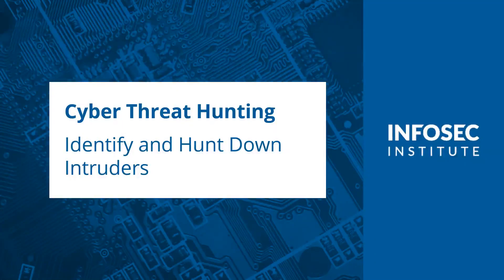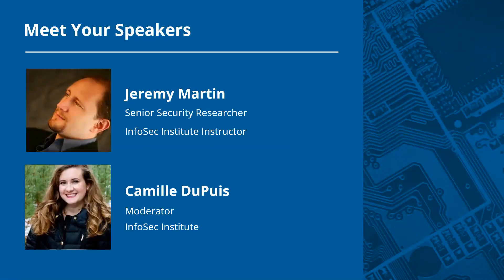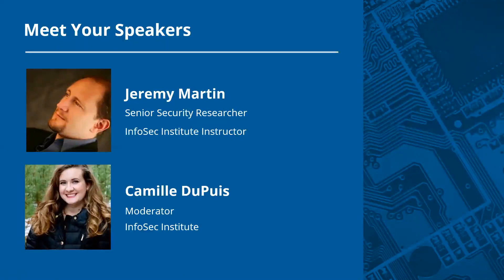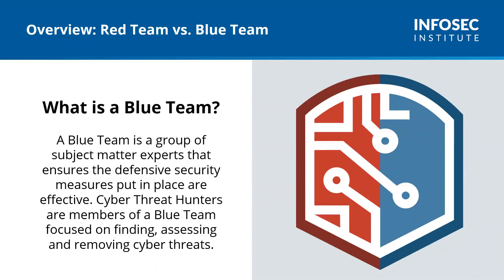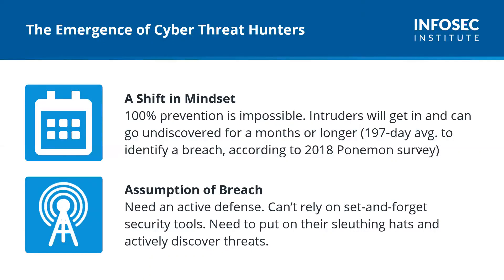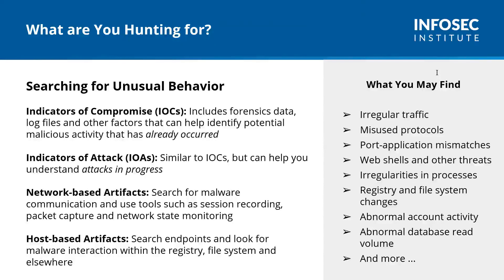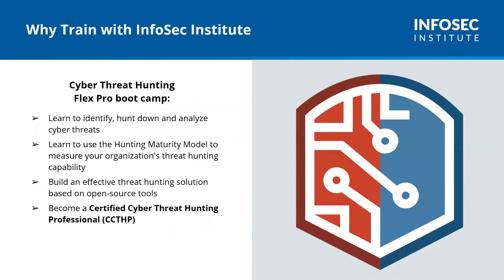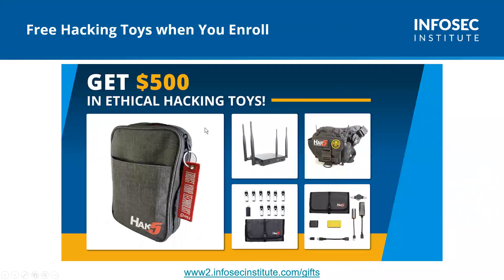Cyber Threat Hunting: Identify and Hunt Down Intruders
Are you red team, blue team — or both? Get an inside look at the offensive and defensive sides of information security in our webinar series.

Senior Security Researcher and InfoSec Instructor Jeremy Martin discusses what it takes to be modern-day threat hunter during our webinar, Cyber Threat Hunting: Identify and Hunt Down Intruders.

The webinar covers:

- The job duties of a Cyber Threat Hunting professional
- Frameworks and strategies for Cyber Threat Hunting
- How to get started and progress your defensive security career
- And answer any live questions you have!

InfoSec Institute fortifies organizations and their employees against security threats with award-winning security and privacy education. Recognizing cybersecurity is everyone’s job, we provide skills development and certification training for IT and security professionals while building the entire workforce’s security aptitude with awareness training and phishing simulations. Recognized as a Gartner Peer Insights Customers’ Choice for Security Awareness Computer-Based Training, InfoSec Institute is also a Training Industry “Top 20 IT Training Company” and the Security Training & Education Program Gold Winner in Info Security Products Guide’s Global Excellence Awards.